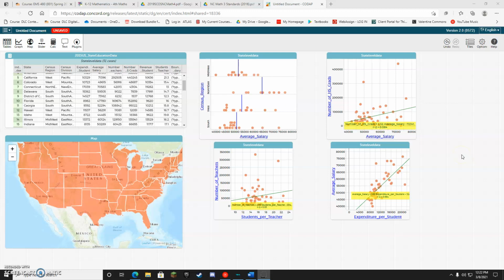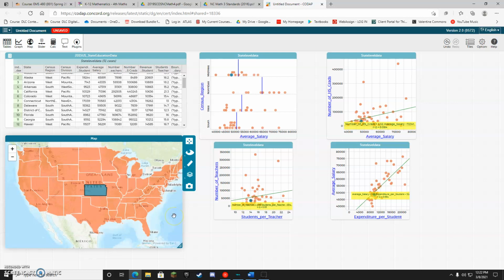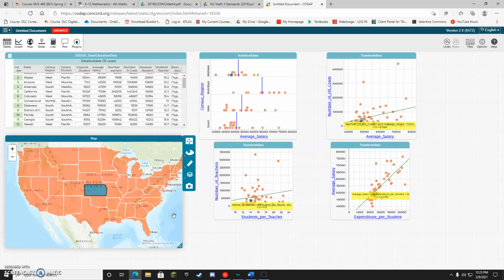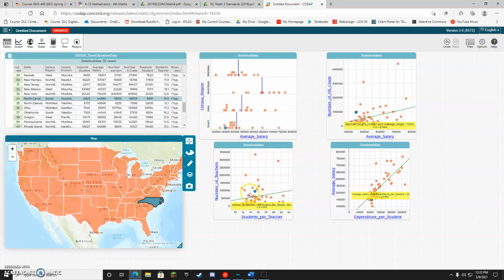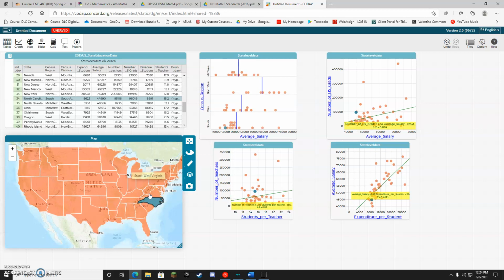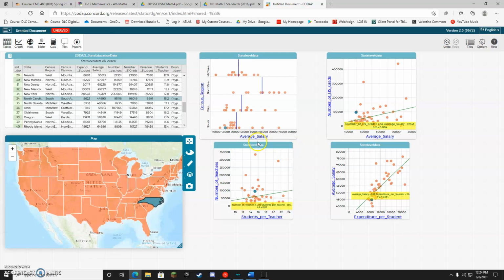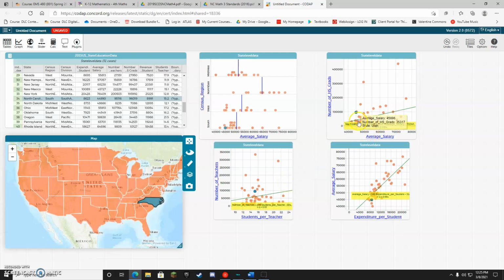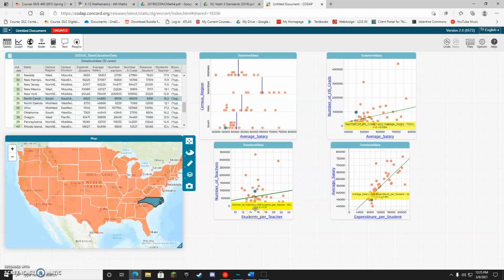Statistics Screencast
EMS 480